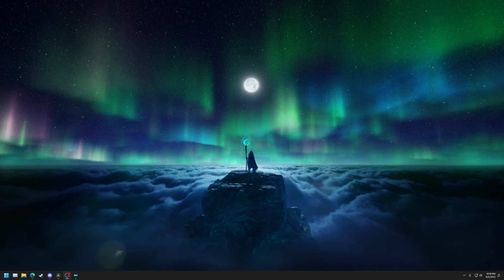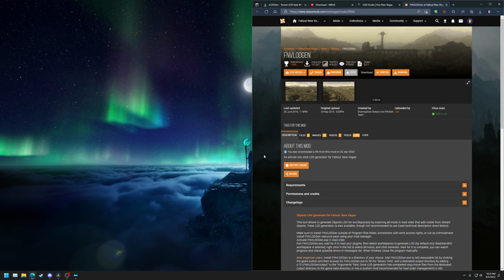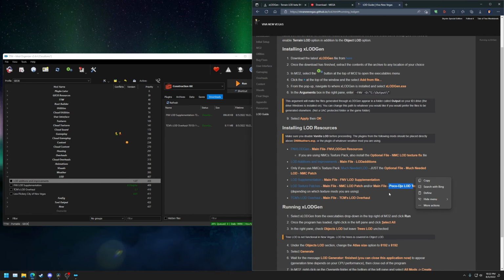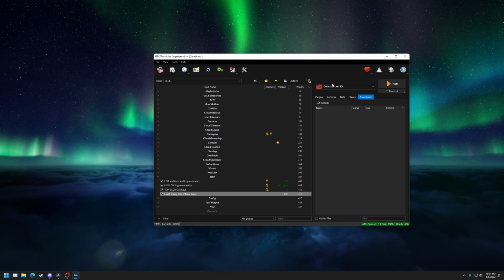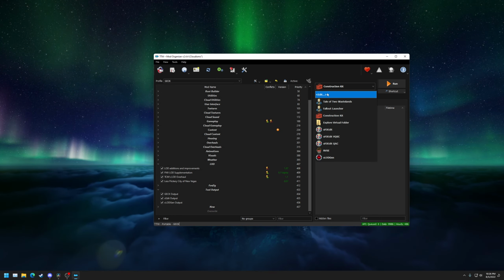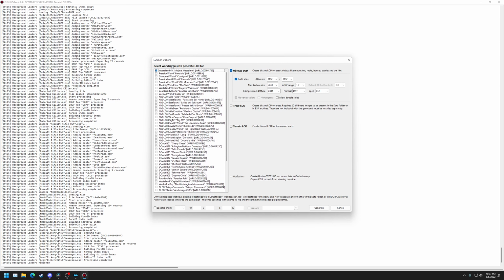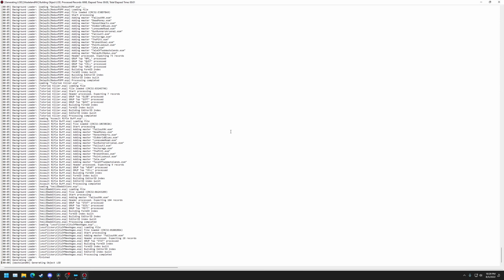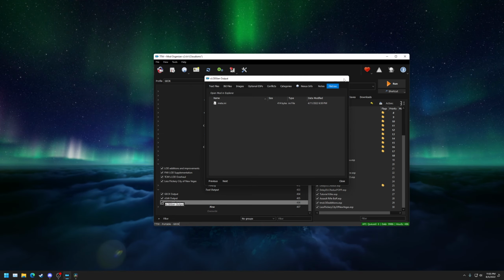Intro to Modding Tools - xLODGen | FNV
Timestamps:
0:00 Intro
0:42 Downloading xLODGen
1:20 Explaining xLODGen
1:53 Downloading Resources
4:18 Installing xLODGen
7:12 Generating LOD
10:30 Outro

         xLODGen

       MO2 Executables

xLODGen.exe
 Arguments -fnv -o:"C:'your path here'\MO2\mods\xLODGen Output"

       LOD settings for FalloutCustom.ini (thanks Wall_SoGB) :)

[Display]
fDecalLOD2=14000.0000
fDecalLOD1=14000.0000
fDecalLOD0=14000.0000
fLightLODStartFade=14000
fLightLODMaxStartFade=14000
fSpecularLODStartFade=14000
fSpecularLODMaxStartFade=14000
fEnvMapLOD1=14000
fEnvMapLOD2=14000

[TerrainManager]
fBlockLoadDistanceLow=200000
fBlockLoadDistance=500000

[SpeedTree]
bForceFullLOD=1

[Grass]
fGrassStartFadeDistance=11200
fGrassMaxStartFadeDistance=11200

[LOD]
fLODFadeOutMultActors=30.0000
fLODFadeOutMultItems=30.0000
fLODFadeOutMultObjects=30.0000

    Next Series Includes:

     NifSkope

     Blender

The "Educated" perk icon used in the thumbnail was made by the amazing LOC and derives from their mod; Consistent Pip-Boy Icons
Please download and endorse their incredible passion project!